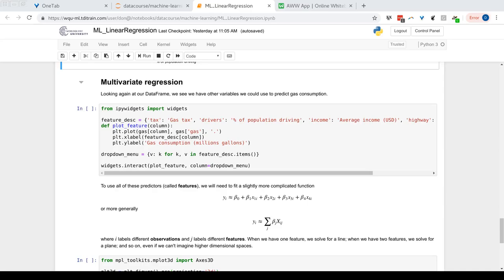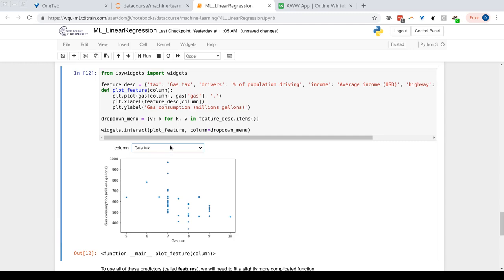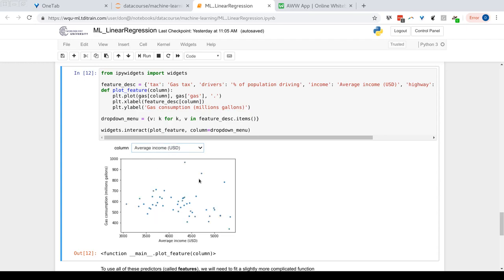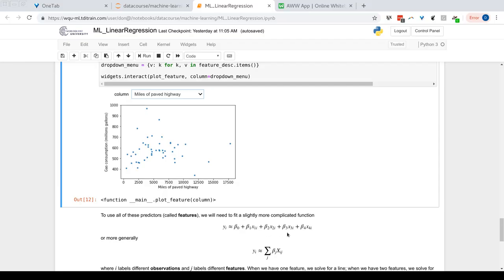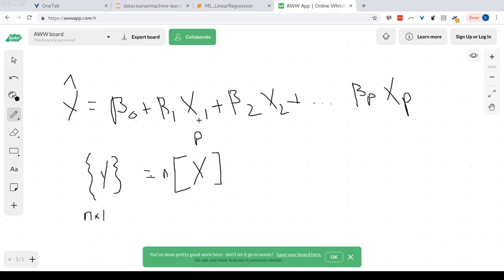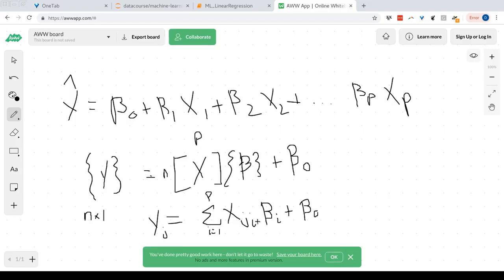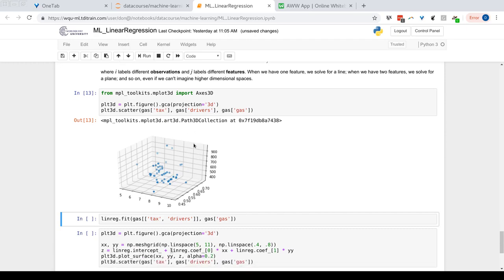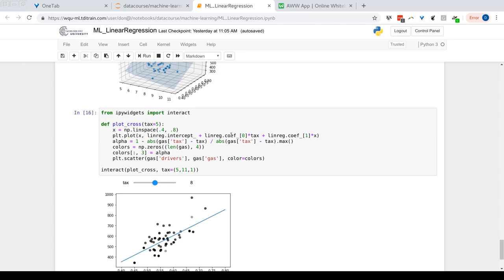Unit II 2 2 3 Multivariate Regression